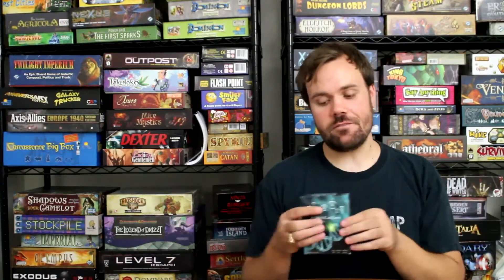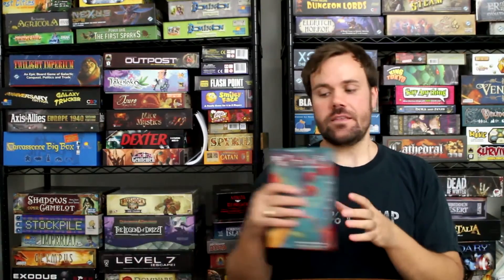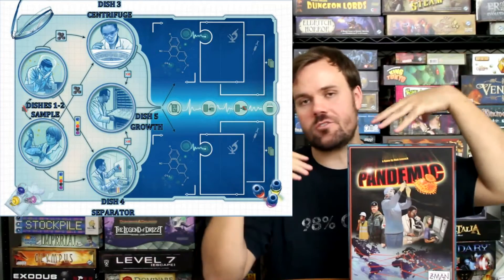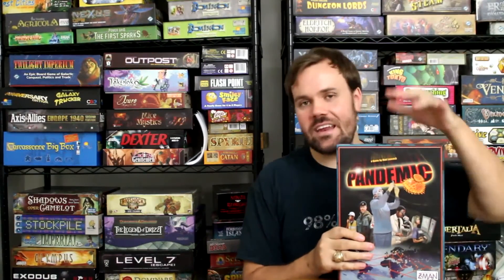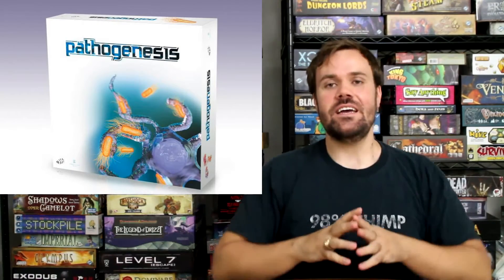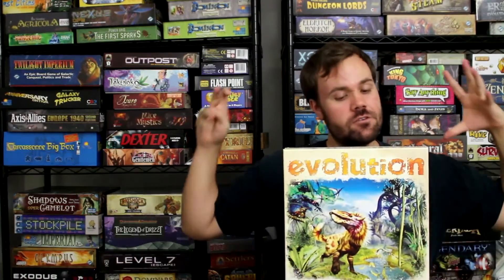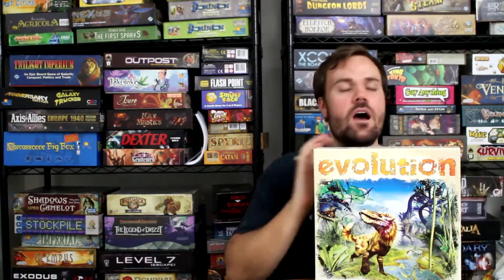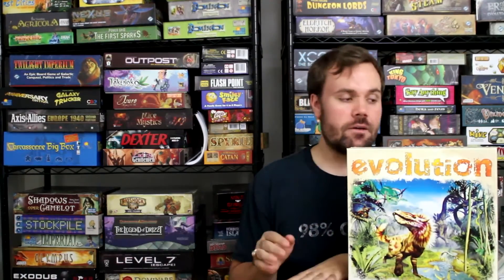5 Board Games Discussing Biology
Today we've got a bit of a different take on the top 5 list.  Instead of simply going from least to most fun/enjoyed, I'm building up biology from the molecules to the species (literally).  These are games that teach various aspects of biology and how its studied, from the smallest to largest scale of the science.

What do you think of these games?  Love them?  Loathe them?  Sorta "meh" about them?  What about the format for the list, going with the progression instead of enjoyment?

I'm on Facebook now, as well!